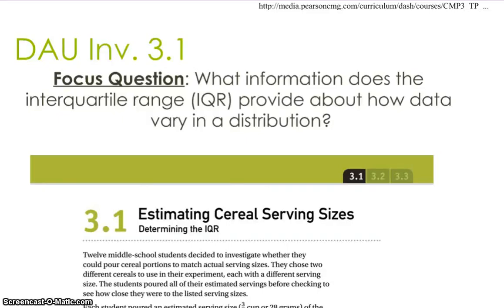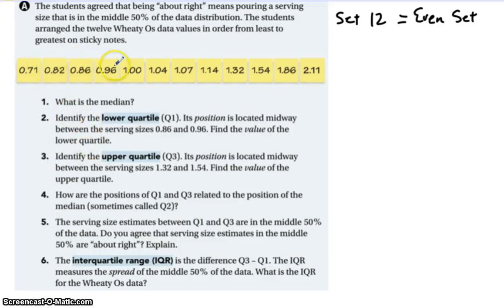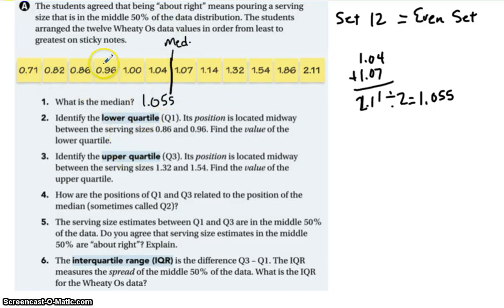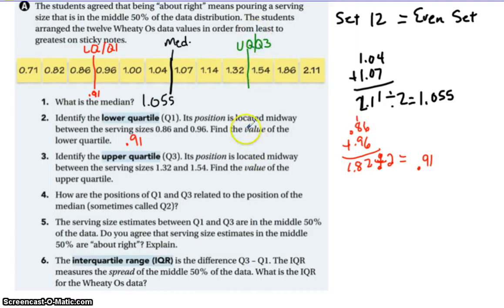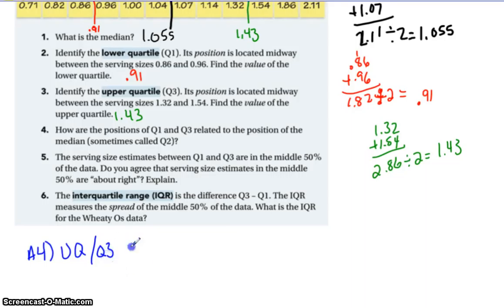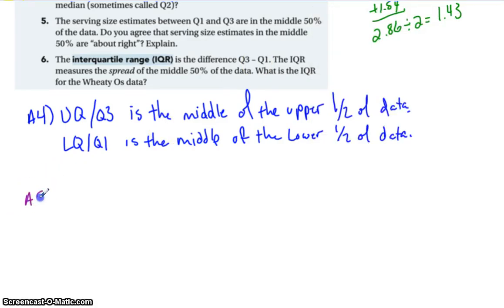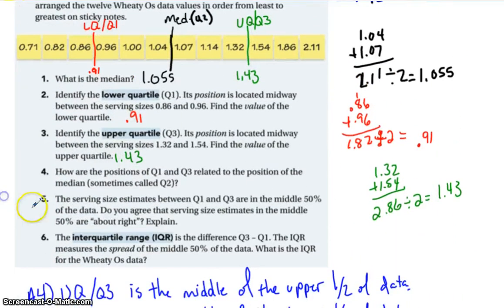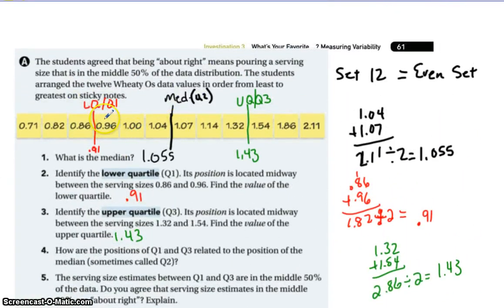DAU Inv 3 1